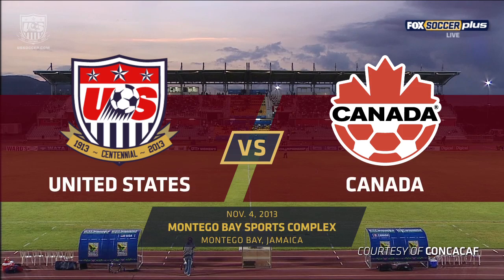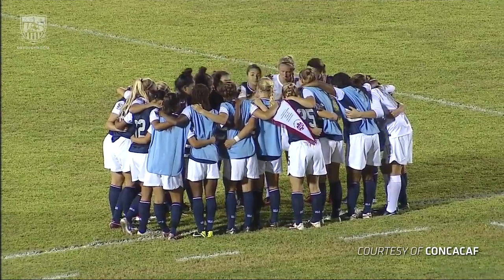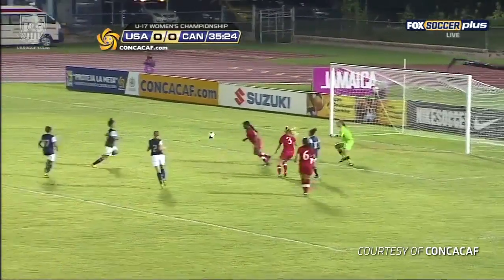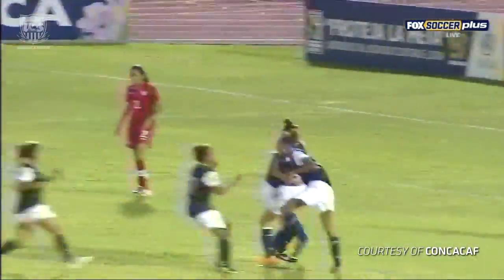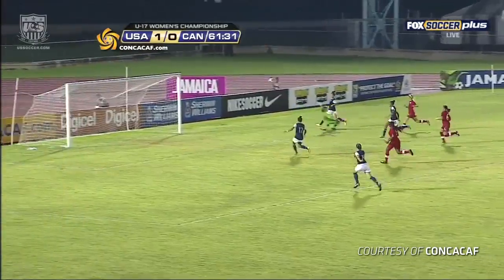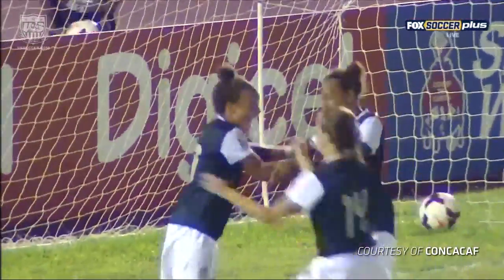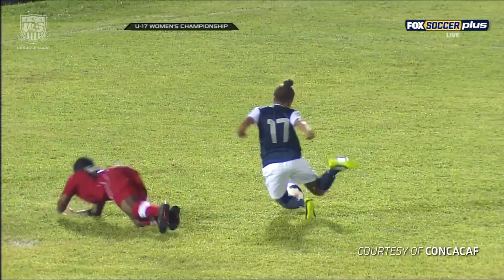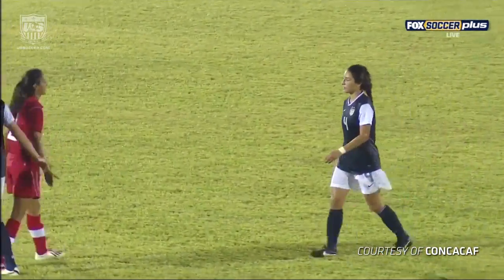U-17 WNT vs. Canada: Highlights - Nov. 4, 2013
The U.S. U-17 WNT took top spot in Group B with a win against Canada in Montego Bay. Zoe Redei and Mallory Pugh scored on either side of halftime to give the U.S. a 2-0 win.

U.S. Soccer